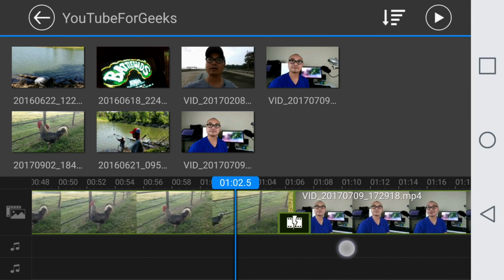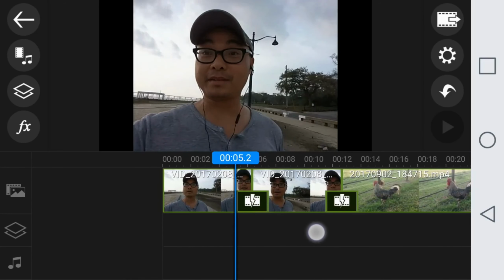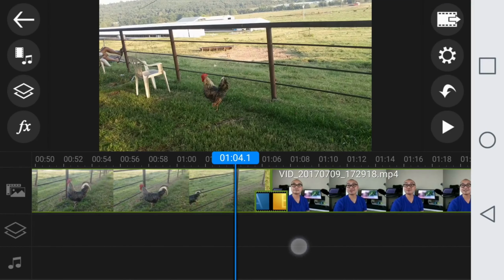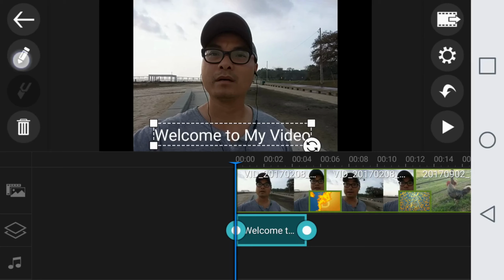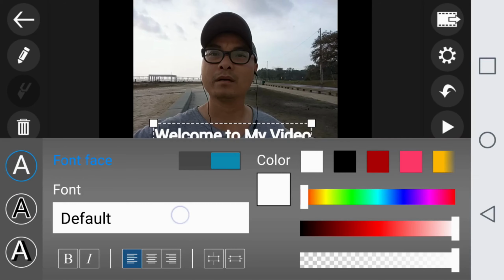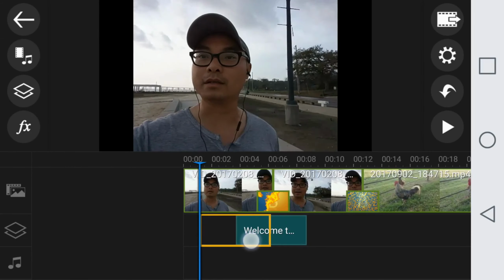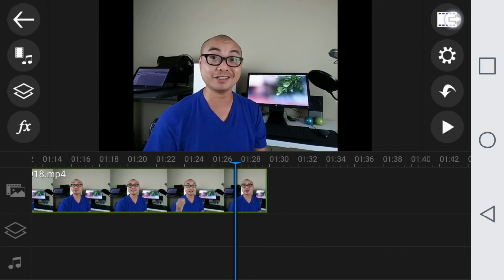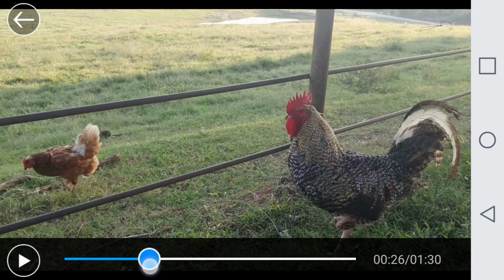First Video Project Using CyberLink PowerDirector | Smartphone Creator Geekoutdoors.com EP1065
Let's Create Our First Video Project using CyberLink PowerDirector on Android!